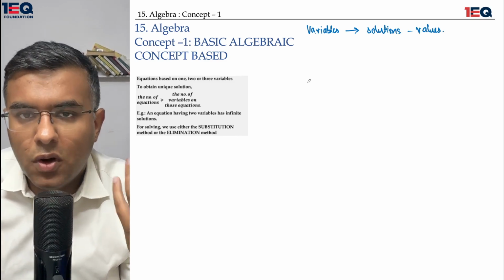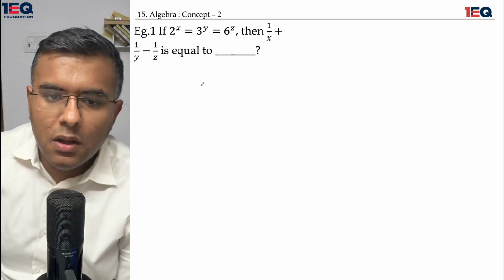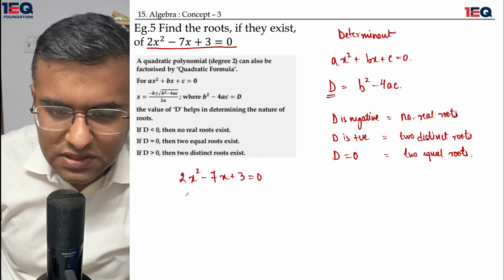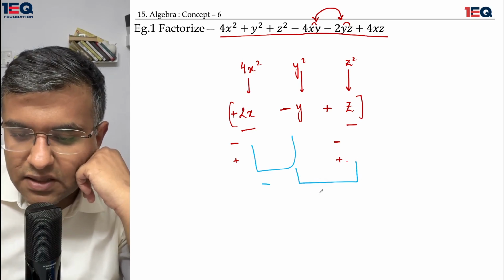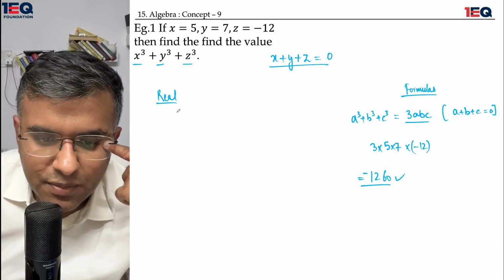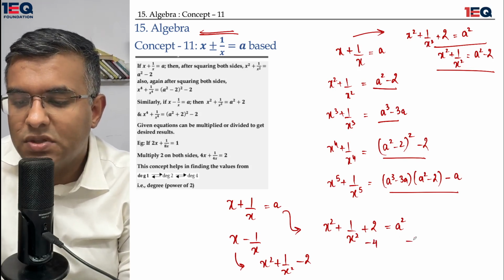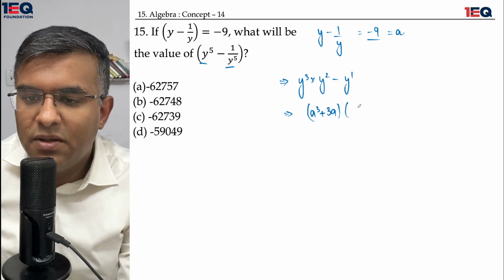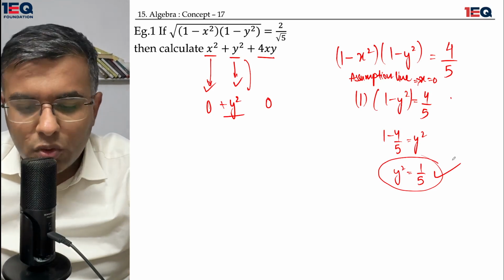Complete Algebra Chapter for SSC CGL (English Medium)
✅ Complete Algebra Chapter for SSC CGL (English Medium) | Master Algebra from Basics to PYQs!
Unlock the entire Algebra chapter in one power-packed session! This lecture is specially designed for SSC CGL aspirants to build strong conceptual clarity and improve problem-solving speed. Learn important formulas, shortcuts, and solve previous year questions with ease.

🎯 What You’ll Learn in This Lecture:
✔️ Basic Algebraic Identities
✔️ Factorization Techniques
✔️ Linear & Quadratic Equations
✔️ Algebraic Fractions & Simplification
✔️ SSC CGL PYQs with Smart Solutions
✔️ Tricks to Save Time in Exams

💬 Have any doubts? Ask in the comments — we reply to all!